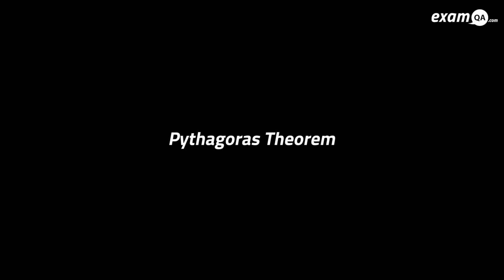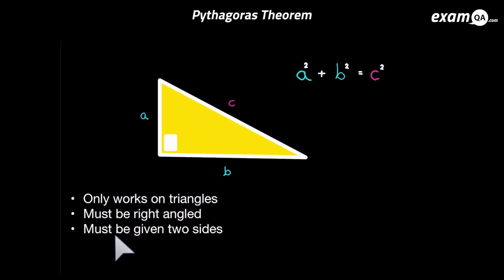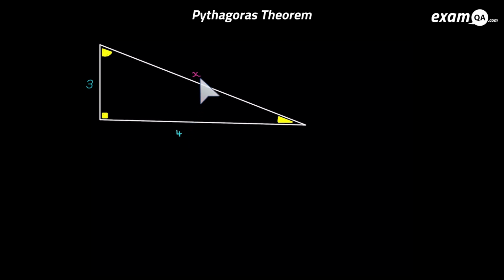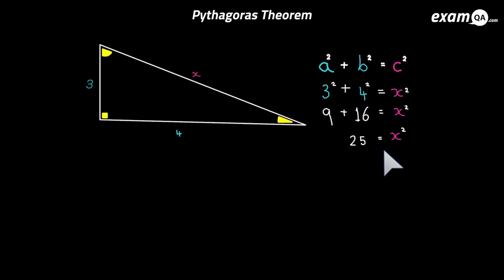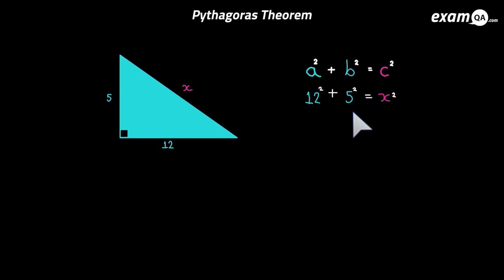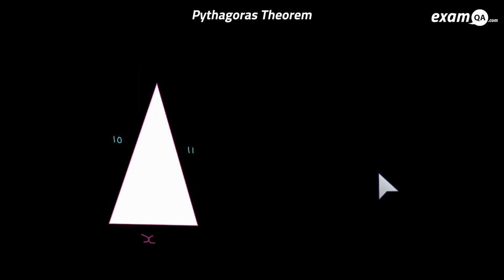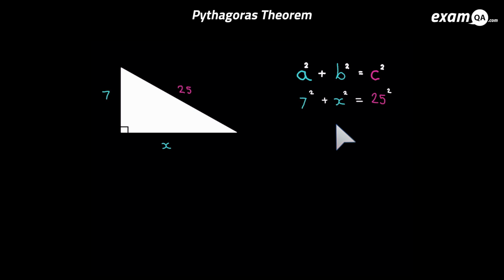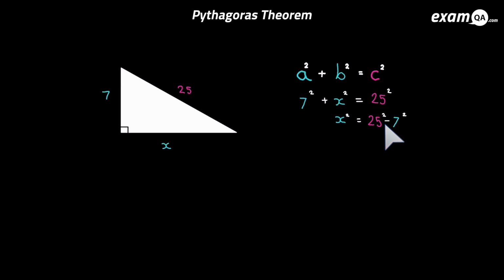Pythagoras Theorem | KS3 & GCSE Maths